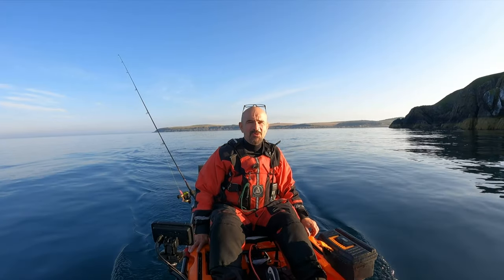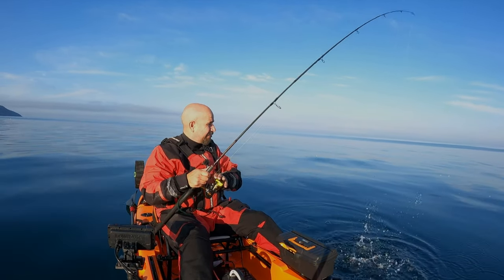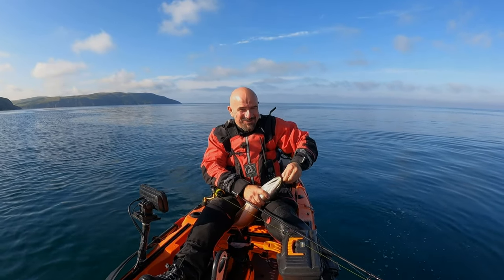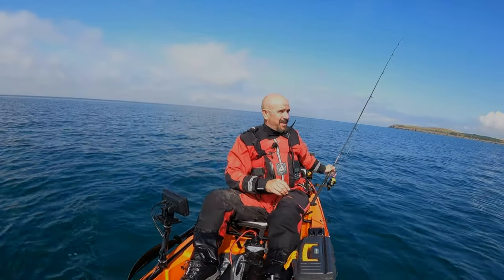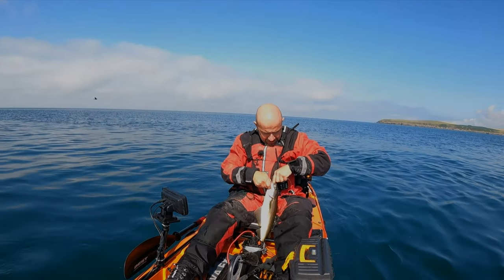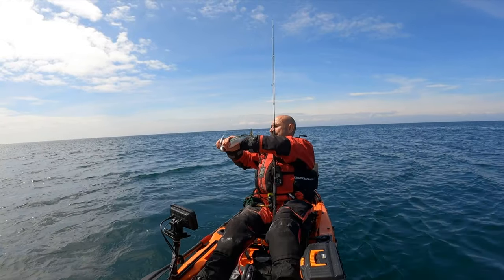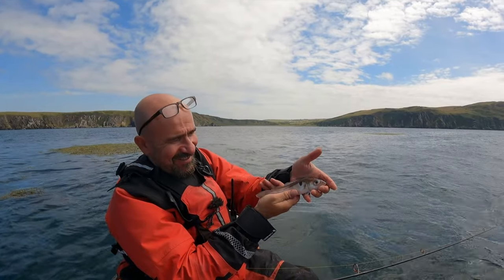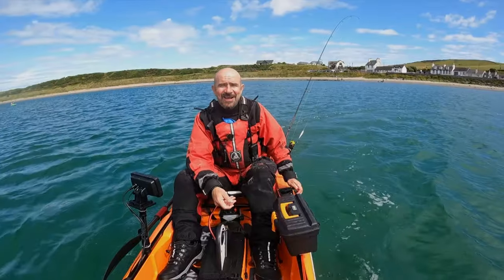Lure Fishing For Pollack - Multi Species - Port Logan - South West Scotland - Kayak Sea Fishing UK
A fantastic multi species trip on the lures and light gear saw big pollack, cuckoo wrasse, haddock, codling, gurnard and mackerel to the kayak.
A last minute decision to head west and beat the wind really paid off with a great days fishing along the cliffs out of Port Logan in The Mull of Galloway. Trying out a completely new set up, I was rewarded with some beautiful fish and more or less non stop action

Setup-
Penn Slammer IV HS 2500 Fixed Spool Reel
Spiderwire Stealth Smooth x 8 Braid 0.13mm/28lb MAX BREAK (about 15lb test)
Penn Prevail II Spin 15 - 40g 8 ft rod
Berkely Power Sardine 20g weedless - Razor Claw Silver Minnow 40g
Galaxy Supernova FX
ProPel 54lb Trolling Motor
Ultramax 100ah LiFePo4 Blue Tooth Battery
Lowrance Hook Reveal 5 Fish Finder
C-Maps Discover

Uploaded August 2022
spinning - cod - saltwater lure fishing UK - small boat fishing UK - Pollock